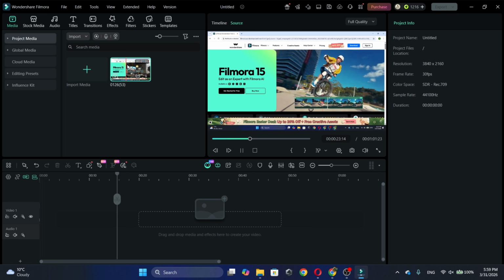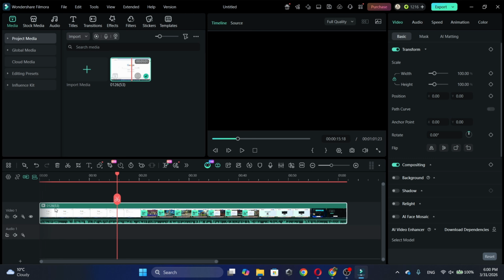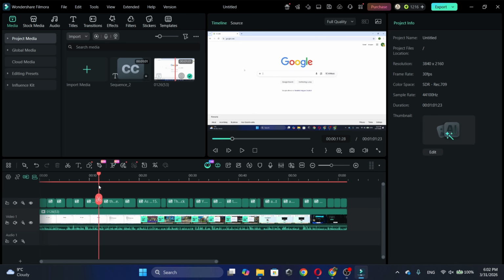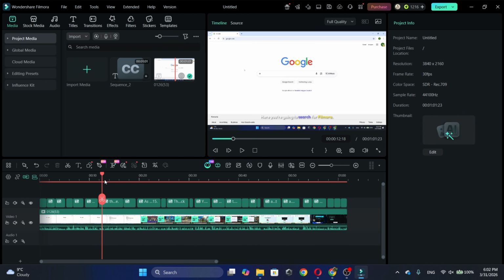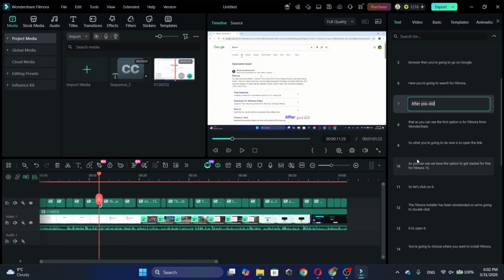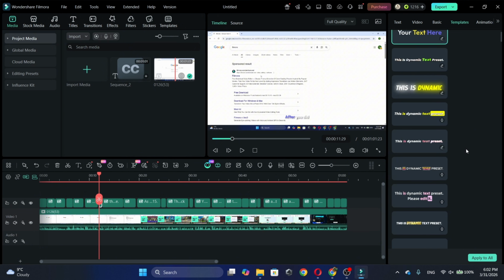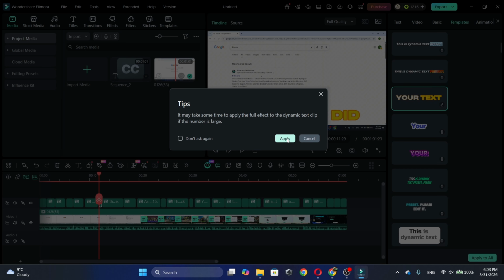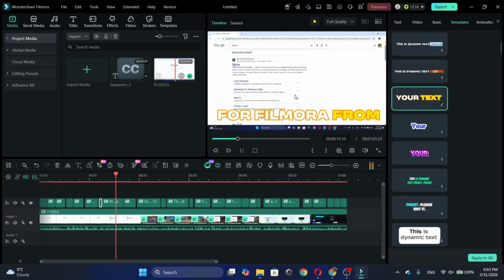How to Generate Subtitles in Filmora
Want subtitles without typing everything manually? In this tutorial, I’ll show you how to add auto captions in Filmora using the built-in speech-to-text feature. You’ll learn how to generate subtitles automatically, edit captions, and customize text style for professional-looking videos. Perfect for YouTube, Shorts, and social media content.